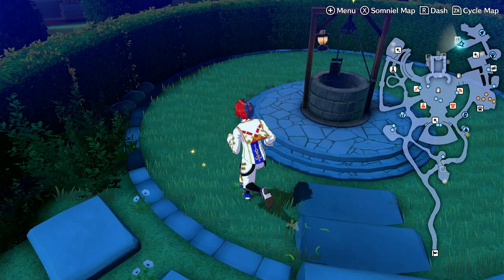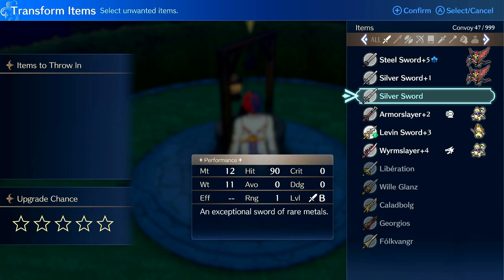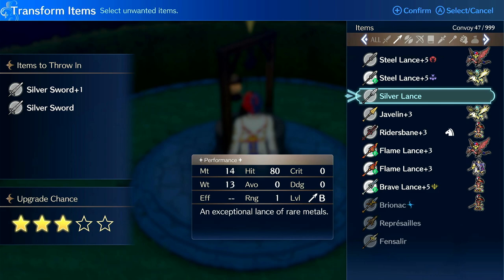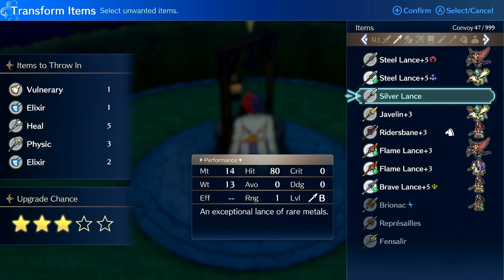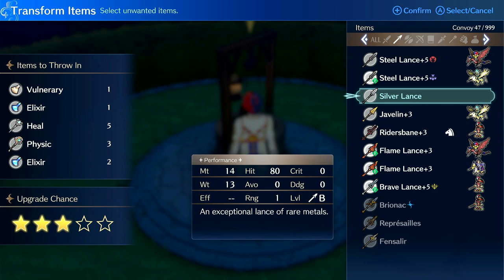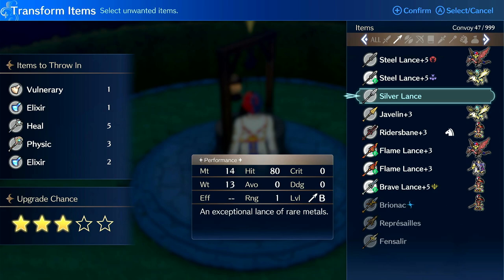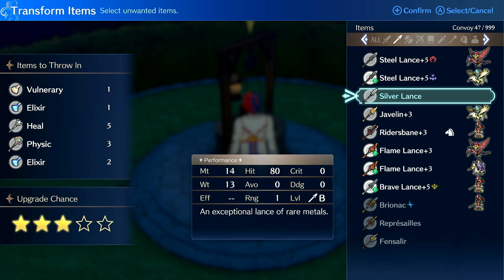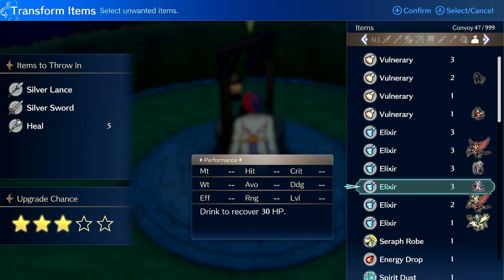WELL GUIDE! FE Engage Maddening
Which star rating should you go for when WELLING in Fire Emblem Engage?